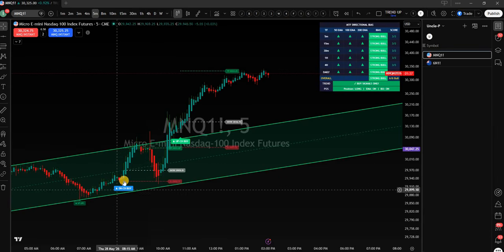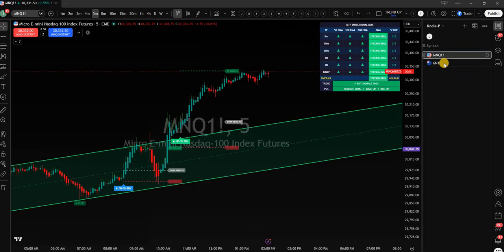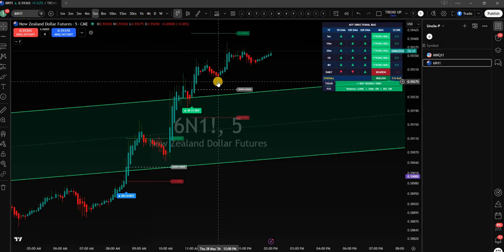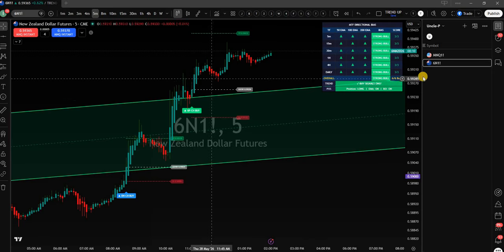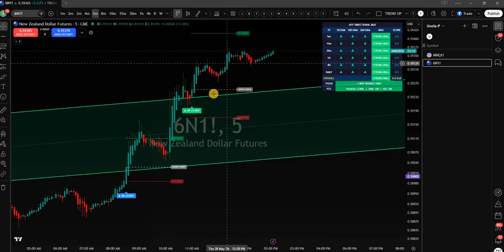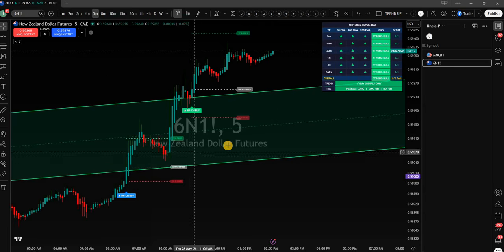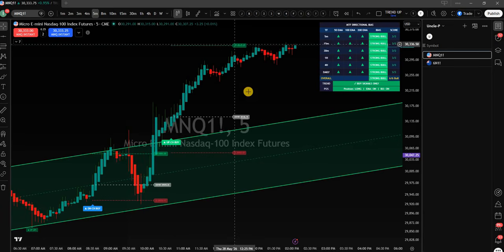Stop Trading Random Pairs! Trade THESE Instead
In this video, we break down the BEST timeframes and trading pairs for forex and futures traders who want cleaner setups, smoother trends, and better consistency.

We’ll cover:
✔️ Best forex pairs for beginners
✔️ Smoothest futures contracts to trade
✔️ Best timeframes for scalping
✔️ NY, London & Asian session setups
✔️ Which pairs trend the cleanest
✔️ Avoiding choppy markets

Whether you trade NQ, MNQ, Gold, 6E, 6J, 6N, or major forex pairs, choosing the right timeframe and market can completely change your results.